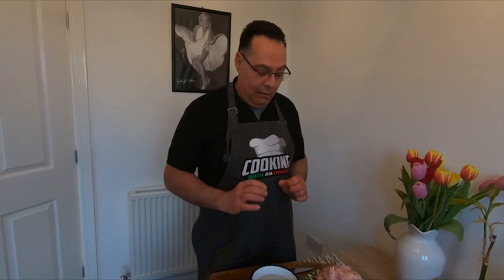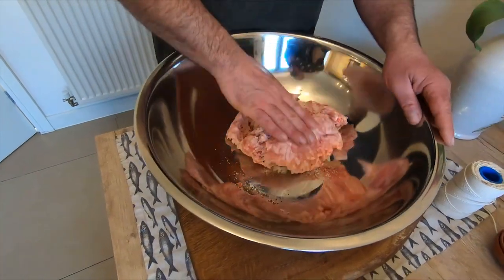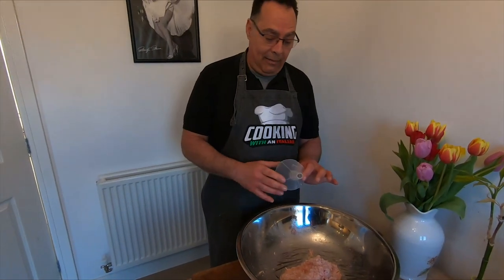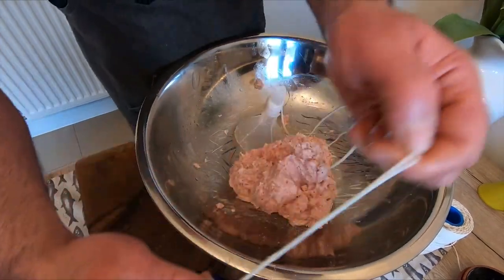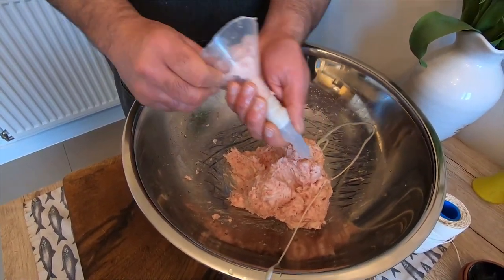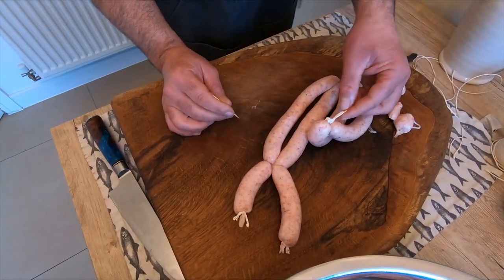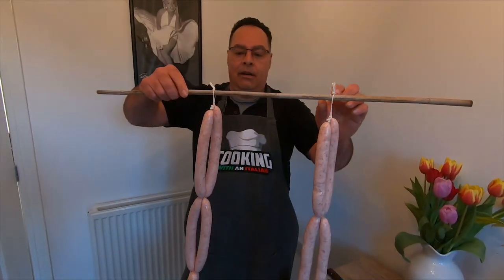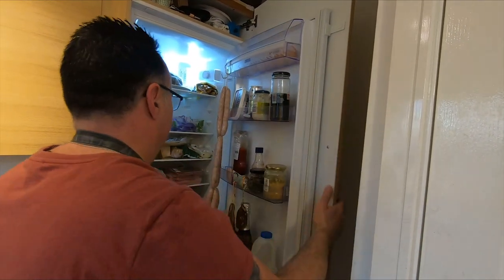Charcuterie: Make your own Beer Stick / Snacking Salami at Home Authentic Italian Style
In this video, we'll be making our own Charcuterie - Beer Stick and Snacking Salami. It's an authentic Italian style of food that's perfect for a casual snack or dinner.

If you're a fan of Italian food, then you'll love this Charcuterie tutorial. We'll be showing you how to make our own Beer Stick and Snacking Salami, and you'll be able to enjoy a delicious dinner or snack at home! This is a great recipe for beginner cooks or anyone who wants to try out some Italian style food.

Ingredients:
700g Pork Belly
150g Pure Pork Fat
150g Pork Loin Lean Meat
28g Sea Salt
3g Black Pepper
Chipolata / Lamb Skin Natural